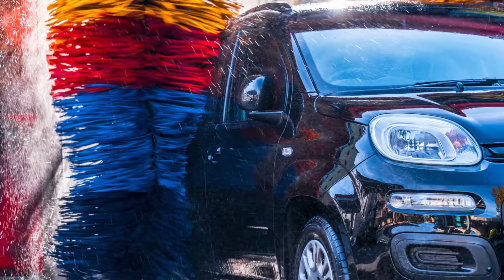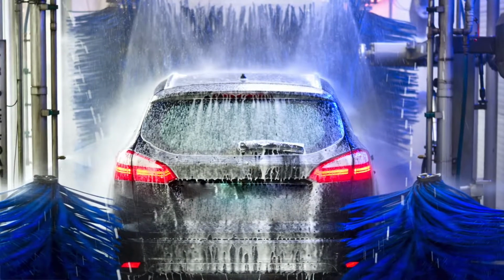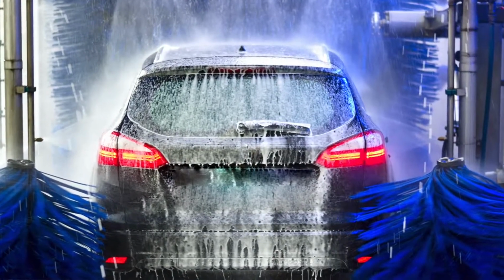Friction vs. Touchless Carwashing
Rich DiPaolo and Larry McCarty, vice president of sales for Mark VII Equipment Inc., discuss the differences between modern friction and touchless equipment.